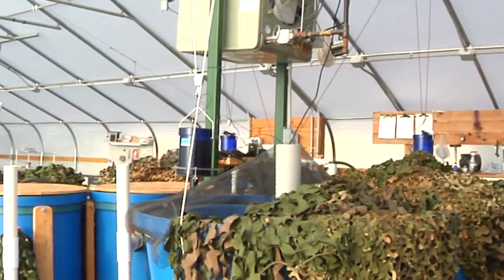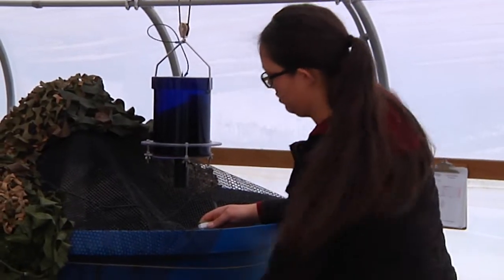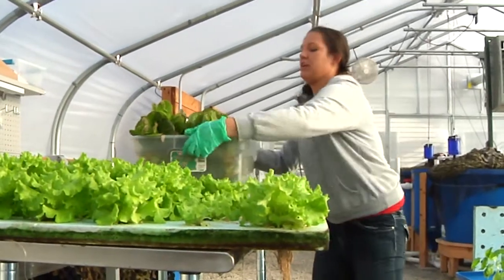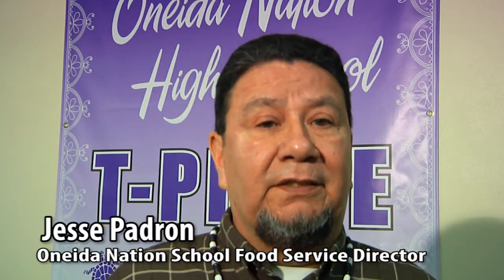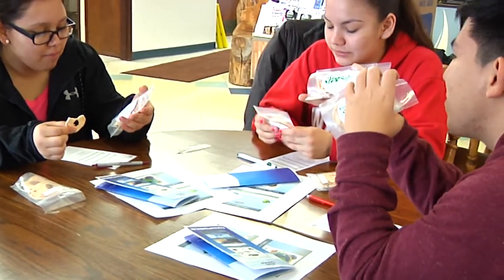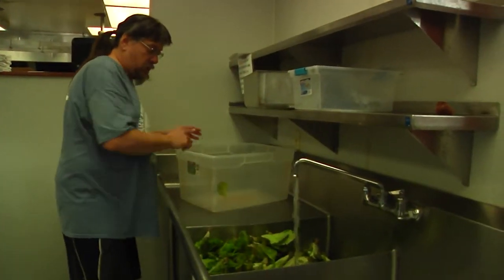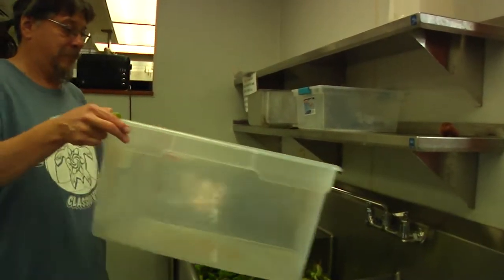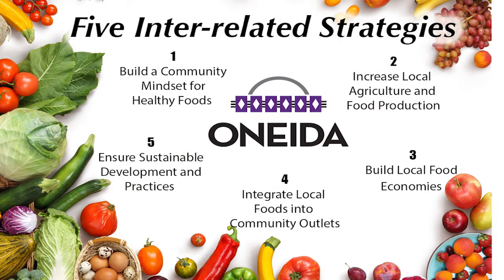Oneida Nation's Aquaponics System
The development of an Aquaponics System for the Oneida Nation in Wisconsin.